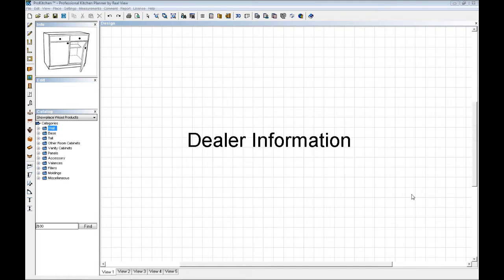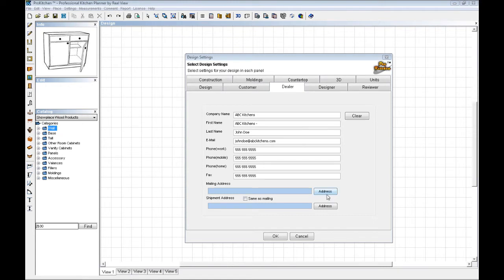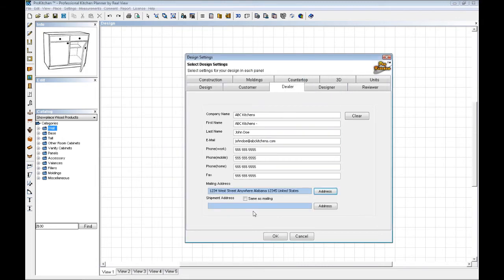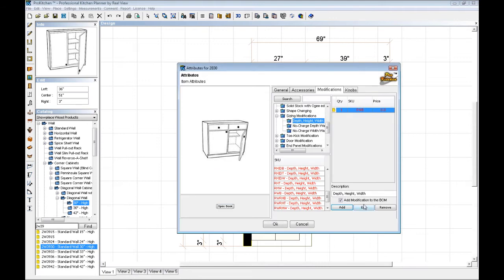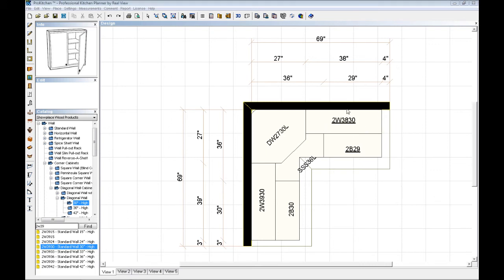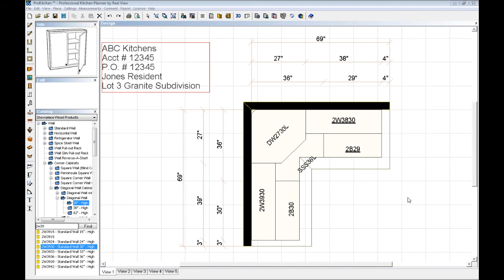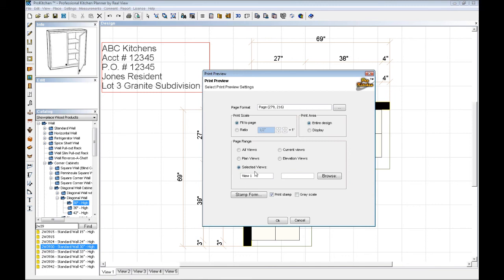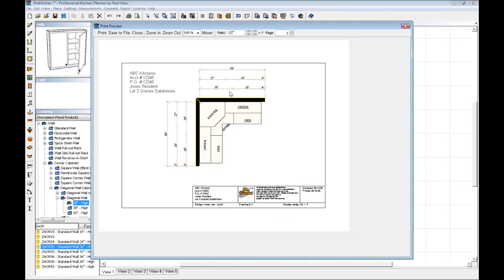Emailing Orders Using ProKitchen: Part 1